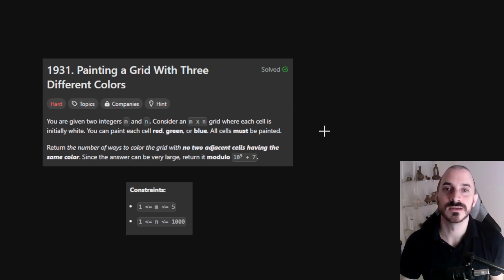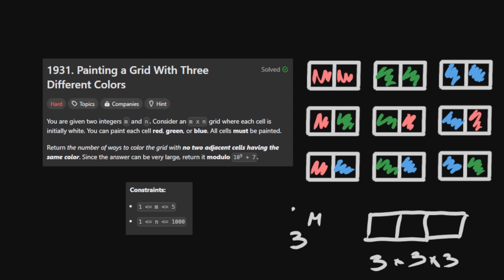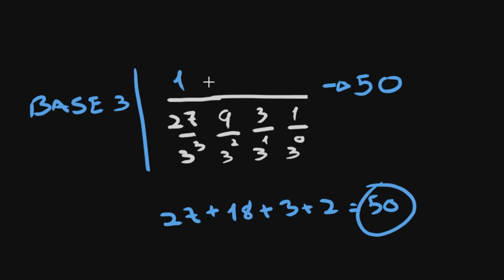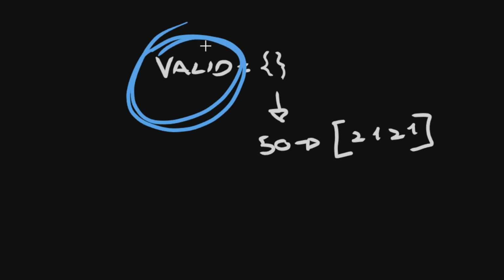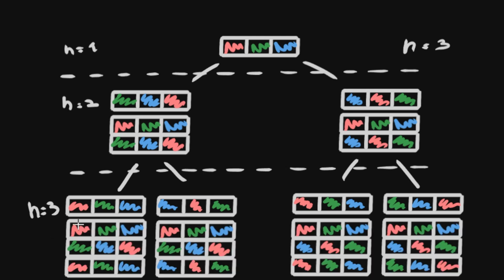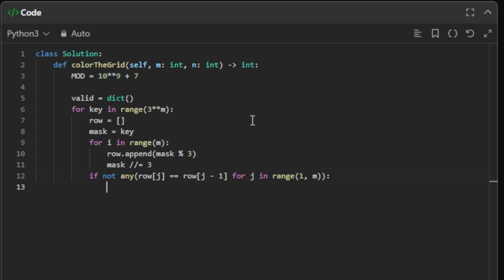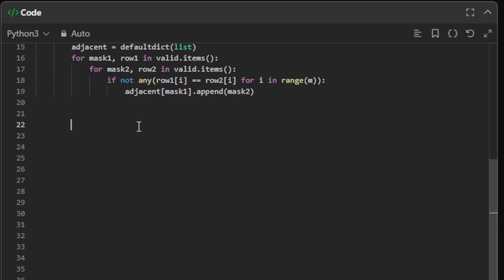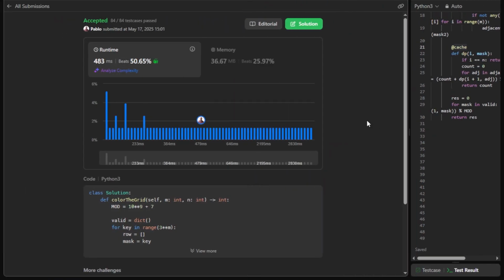Painting a Grid With Three Different Colors | LeetCode 1931 - Python